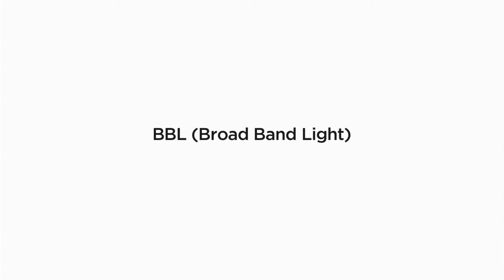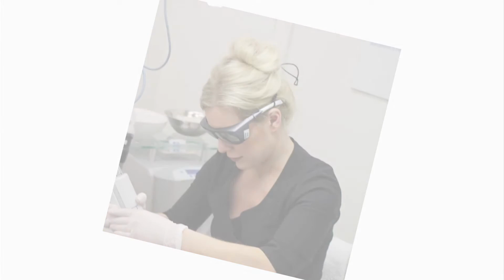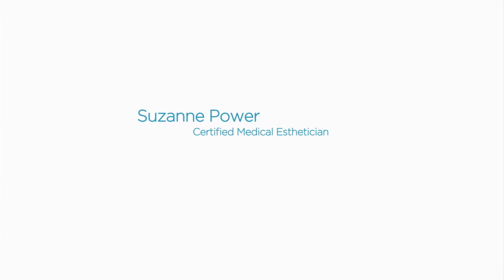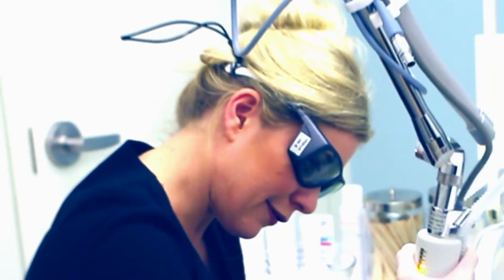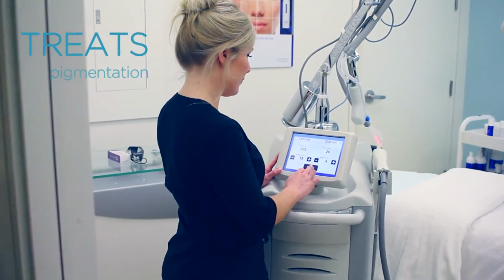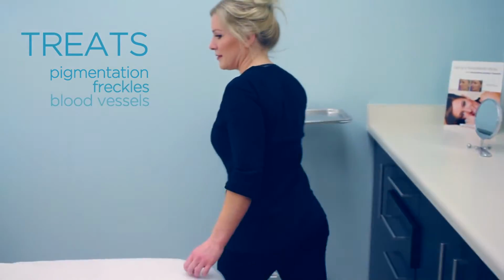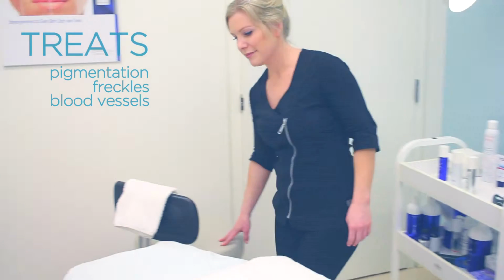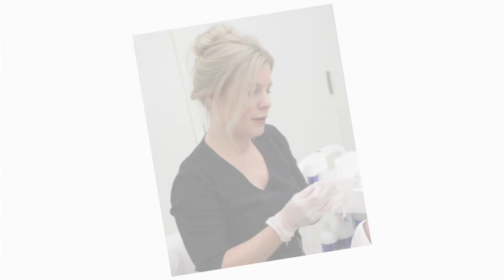Anti Aging Facial: Broad Band Light Laser Therapy for Correcting Sun Damage | 8 West Clinic in BC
Age-reverse skin care is best approached with laser skin resurfacing treatments like our BBL, a more advance version of IPL. This light based skin therapy corrects sagging skin, wrinkles, and sun damage, and is a wonderful anti aging facial.